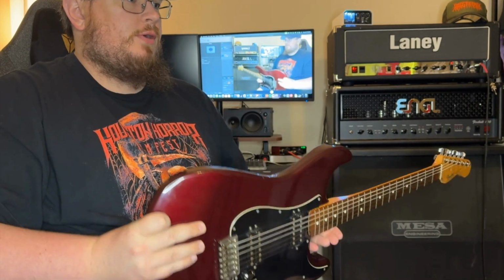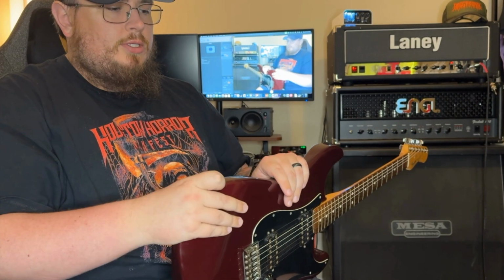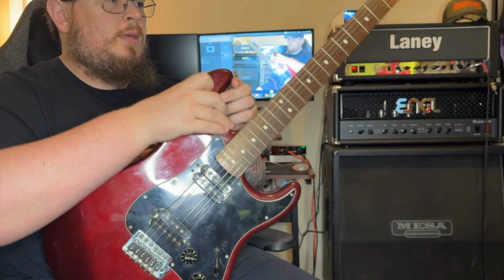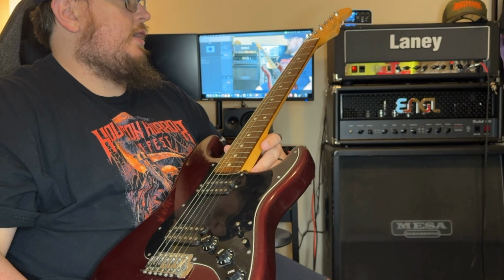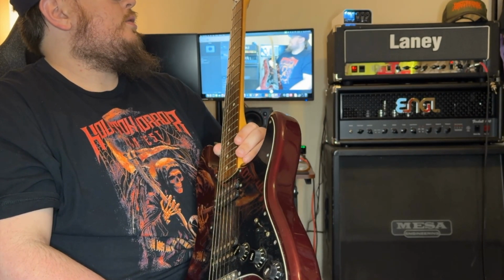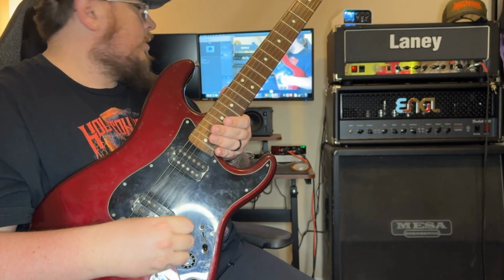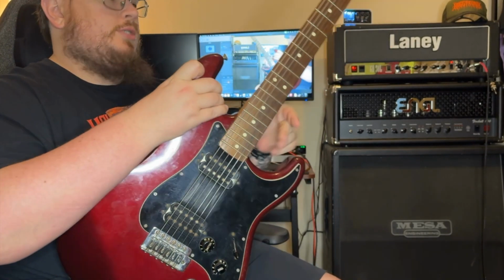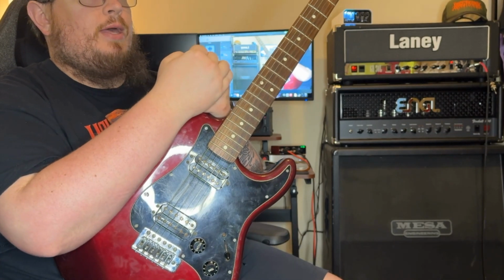NGD - 2004 Fender Stratocaster Standard HH MIM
new to me new guitar day
2004 fender Stratocaster strat hh madę in mexico standard
Laney gh50l high gain
hardcore metal death metal
mesa oversized 4x12
two notes torpedo
please don't judge all the rambling I am doing this for engagement so hopefully someone see's this that needs to in the future